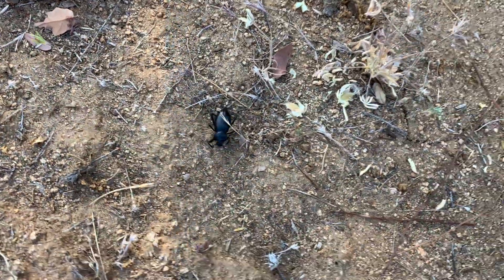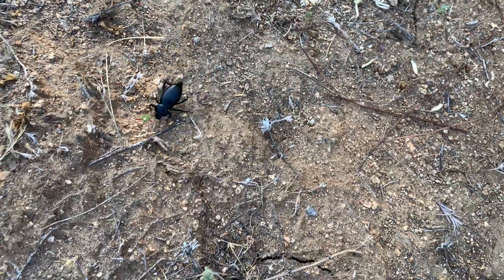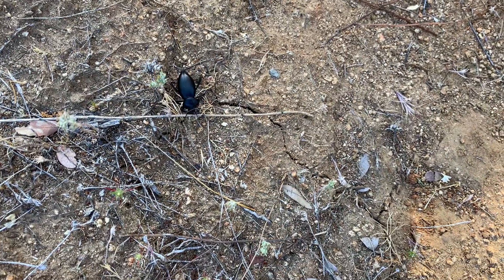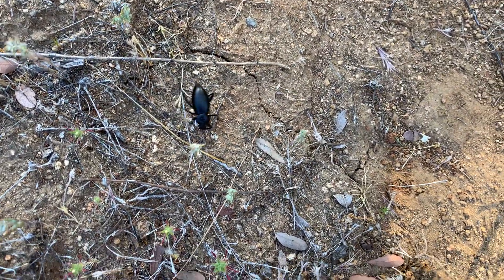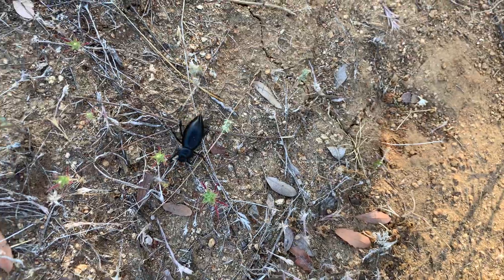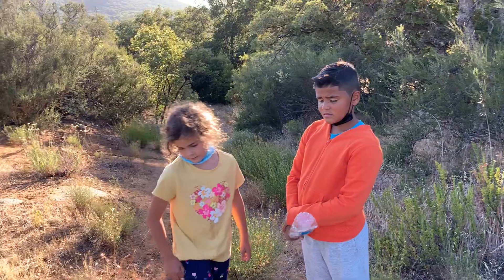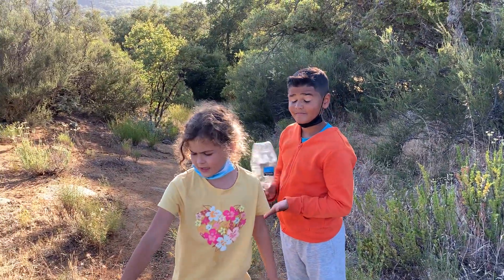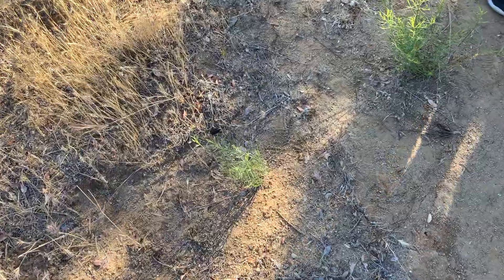Clown beetle or Stink beetle (Eloedes) -Insect Identification by kids for kids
Jaden and Sage find a clown beetle hiking around and discuss how it does a headstand behavior (alarm position) to ward off any predators and produces a noxious smell.